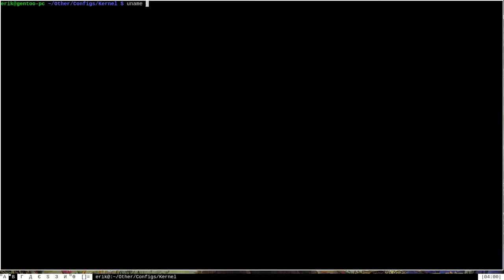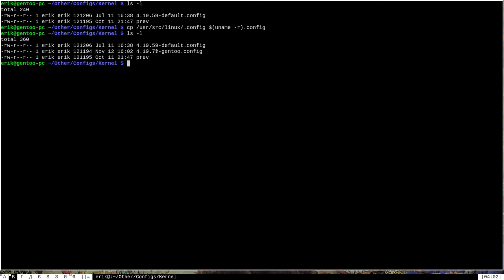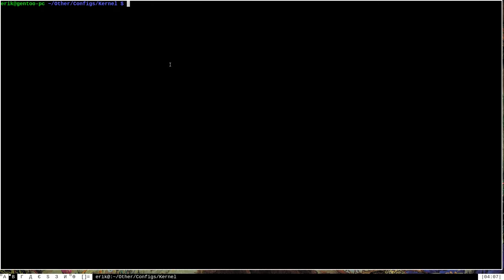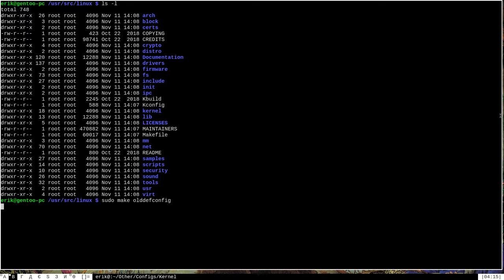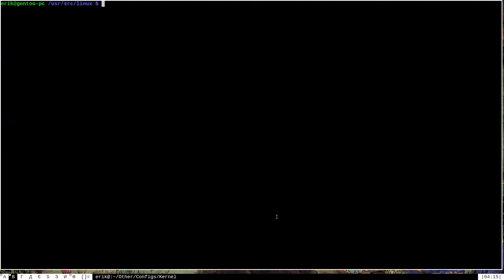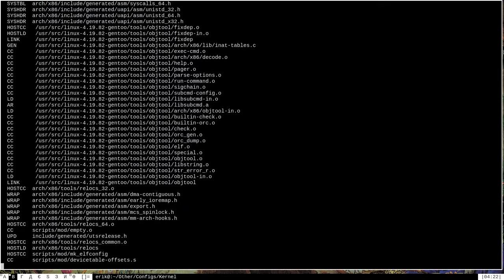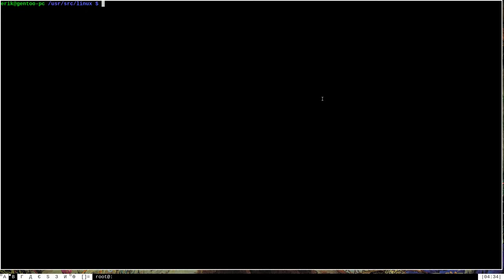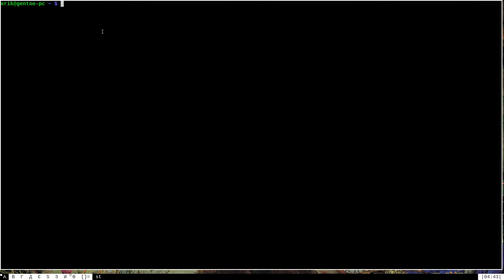Manual Kernel Upgrade How-To! - Gentoo Linux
In this video, I show my process for manually upgrading the Linux kernel to a new version on Gentoo. This can be a pretty daunting task to a newcomer, but don't worry, it isn't scary at all!NOTE: I recorded this video some time ago, but only recently finished it off and decided to upload it. Therefor, the version of the kernel that I am upgrading to is outdated by this point. The advice and directions remains the same, however!